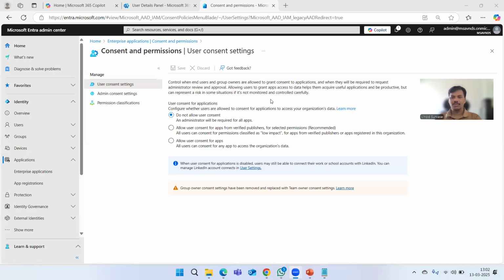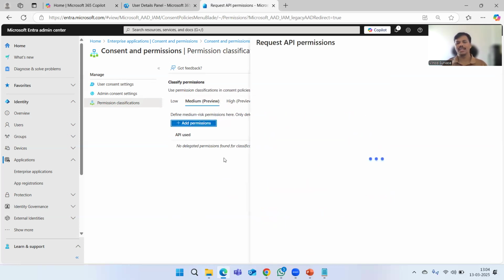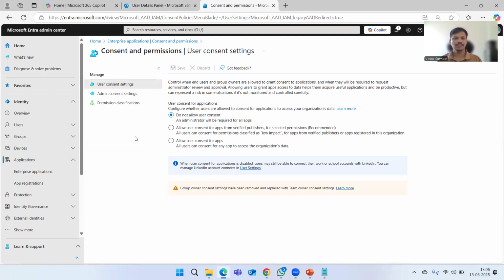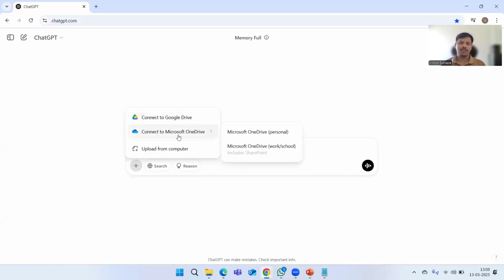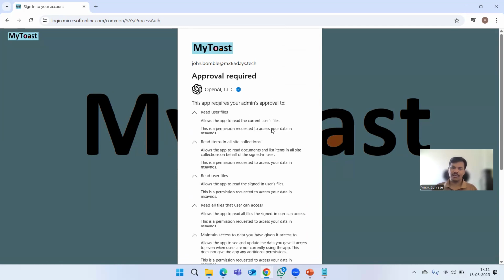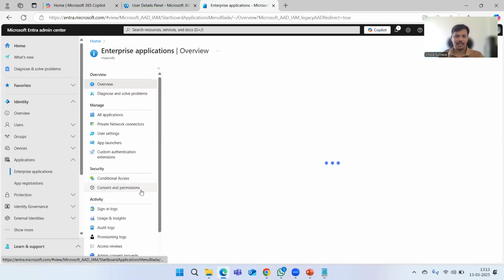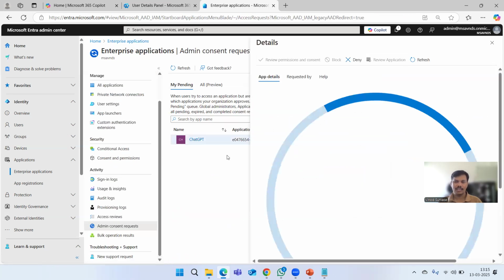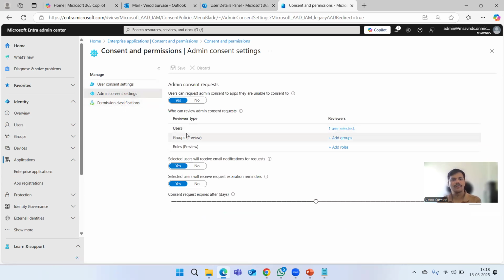How to Enable and disable User Consent settings for ChatGPT and other similar apps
Learn how to enable or disable user consent settings for ChatGPT and similar AI apps to prevent users from uploading sensitive or confidential data. In this step-by-step guide, we’ll walk you through configuring Microsoft Entra ID (Azure AD) and other necessary controls to safeguard your organization’s confidential information, protect intellectual property, and prevent unintended data exposure. Ensure compliance and security while managing AI app access effectively!